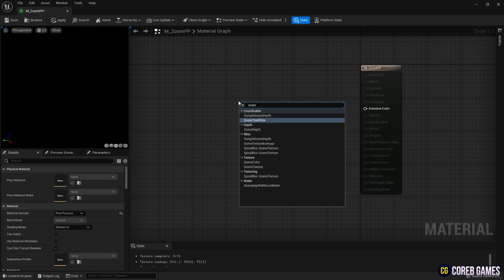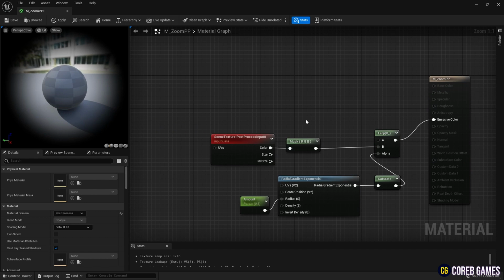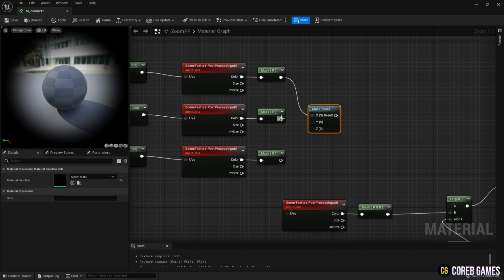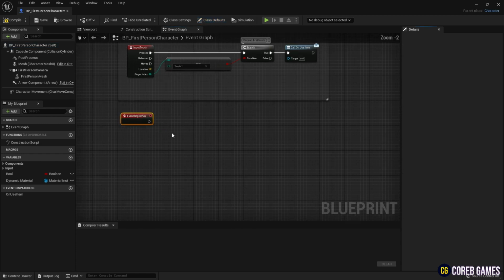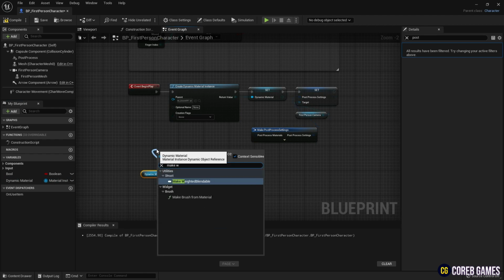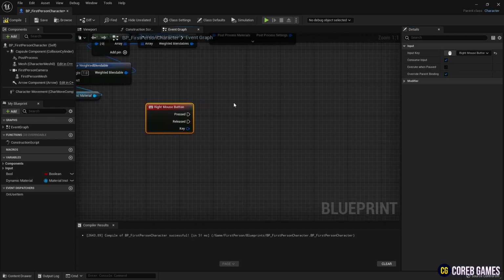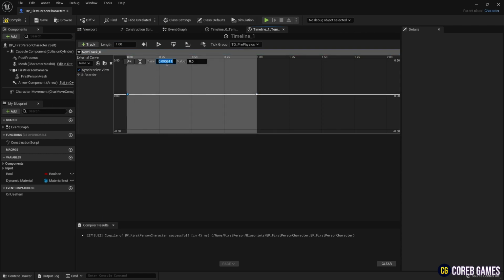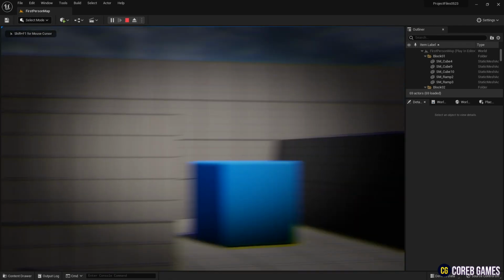UE5 l Zoom In & Out Effect using Post Process and BP l 5-Minute Tutorial l Unreal Engine 5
✨ We will create a Zoom In and Out functionality using a simple Post Process Material and Camera features.